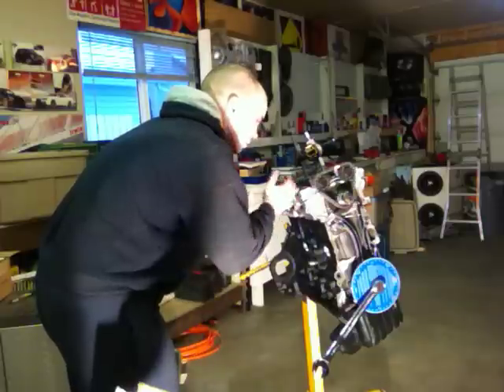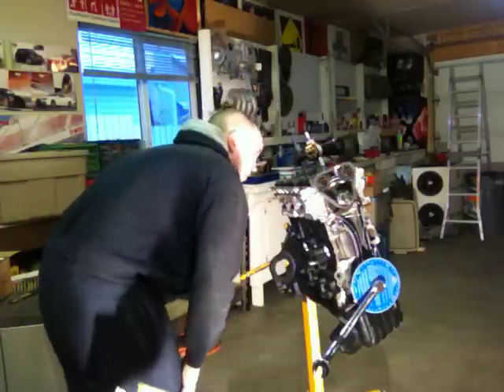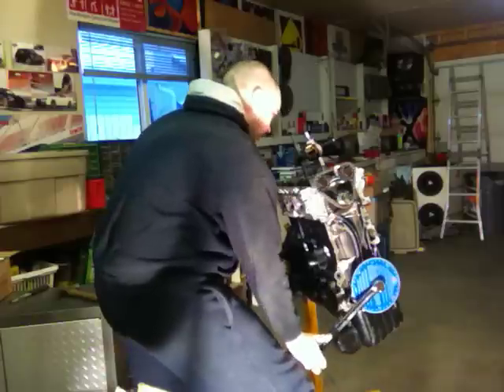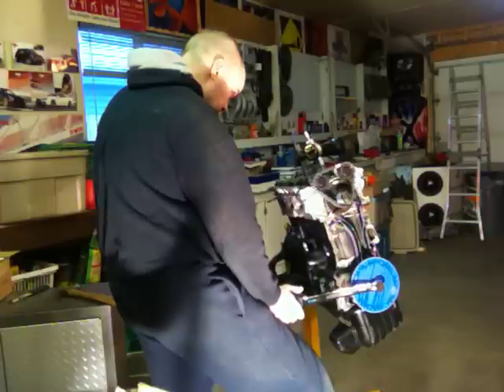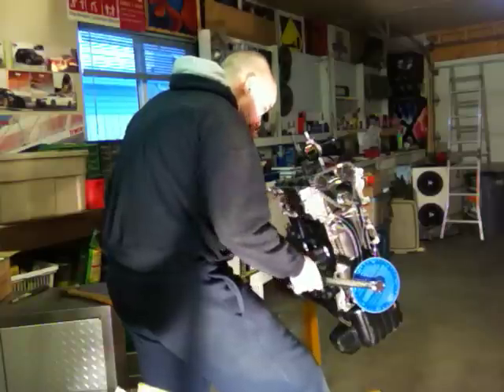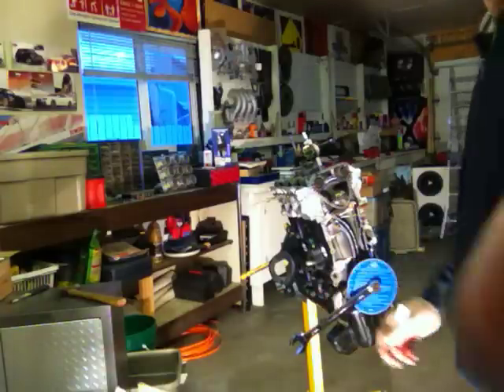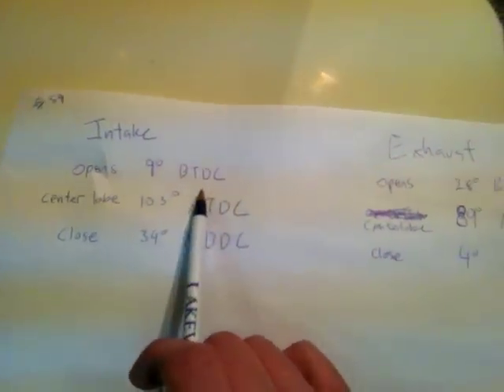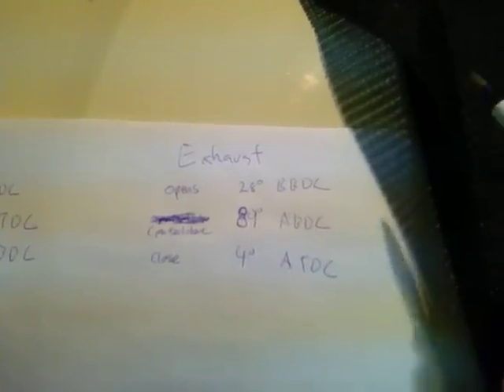KA24DET how to Degree Cams (vid 4) exhaust cam.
note: video three was corrputed, and basically what you want to do is preload your dial indicator on the bucket/shim of each cam, making sure it doesn't contact the cam lobe and throw off the numbers.    I am currently trying to get vid 3 up and running, being it explains in better what this is about.

Note: every car will have different numbers, I will be chaning these numbers, but its easy once you know the starting point.  Then you can easily make adjustments by turning cams.  Then double check after.

KA24DET- how to Degree Cams (vid 4)
Crower v3 cams, 280's
JWT cam Gears
GT35R turbo
KA-T.org

Items you need:
-Degree wheel you can buy at places like Summit Racing.
-Dial indicator, search online, you can use a cheep one, but mine is German made. (yes, I realize I shaved my head in the video, i'm not a neo-nazi)
-a way to setup your dial indicator (straight as possible to cam buckets, or piston)
-Adjustable cam gears (Mine are from Jim Wolf Technology)